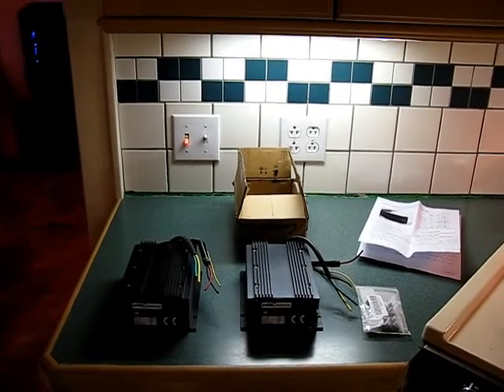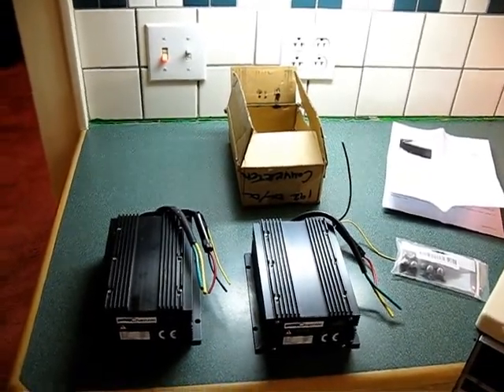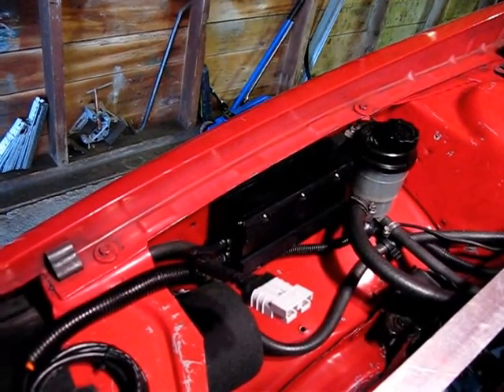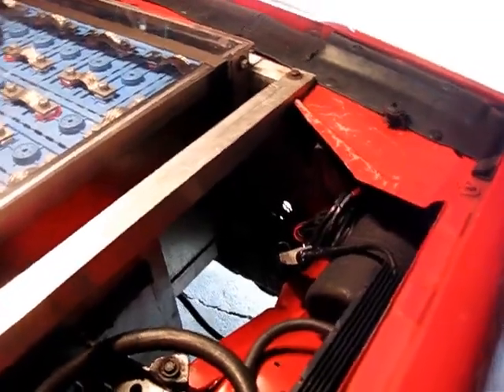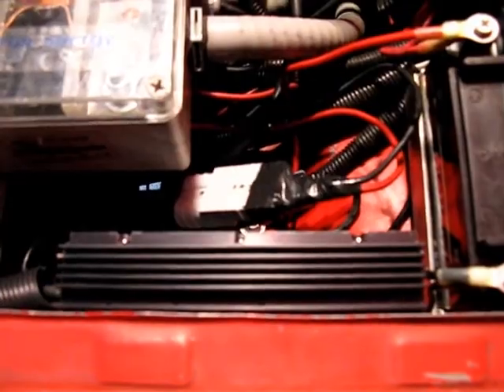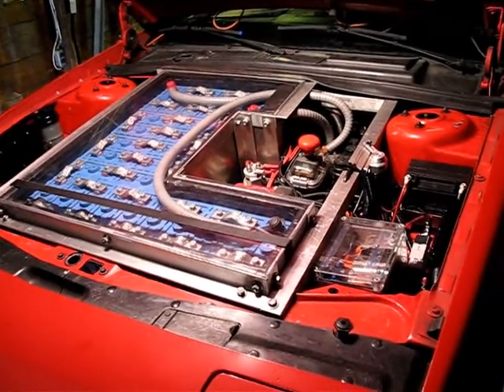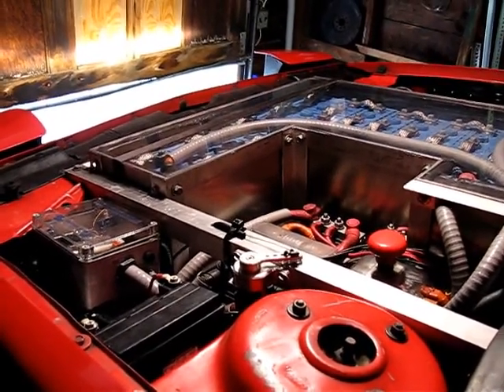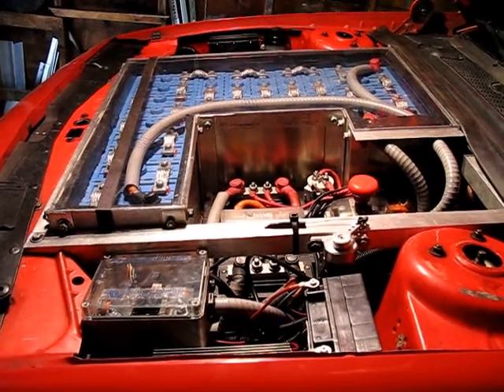June 13, 2013 - New Dual Chennic DC To DC Converters & Installation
With the demise of my old Chennic 400w DC-To-DC converter a few weeks ago, I had been forced to re-install my former Vicor MegaPAC solution in order to keep my EV (and only functional vehicle) on the road.  This setup works just fine, putting out a solid 14.8 volts at up to 80 amps, but is unfortunately non-isolated, not weatherproof by any stretch, and it has an -extremely- loud/annoying high server-style power supply fan that pushes a lot of air (and water) right on through the entire unit...

The former Chennic unit put out 13.5 volt ~30amp (400w) and even with the buffer of a 12.8v motorcycle battery, was barely sufficient to handle the low voltage power requirements of my vehicle.  With the stock headlights/wipers/heater fan blower/rear window defroster running, and with the electric power steering pump and/or electric power brake vacuum pump then the voltage sag was enough that my 80s era digital dashboard tended to shutdown.

So I began scouring the web for the best DC-To-DC converter solution that I could find which would be capable of putting out enough power to run all of my 12v systems simultaneously, while at the same time being weatherproof, and silent...

The only DC-To-DC converter that even comes close to the power output of the Vicor MegaPAC is another Chennic (800w) model that Jack at EVTV has just recently found.  That one is so new that it is virtually untested/unproven and is so large that it would be extremely difficult, if not impossible to fit it within the limited remaining space in my engine compartment.

So what I ended up doing was purchasing two of the same 400w Chennic units that I had previously, with the intention to run them in parallel in my setup.  This solution is not ideal, but does solve several problems all at once:

1.) No Noisy Fans
2.) No Exposed Electronics ("Sealed")
3.) 2x In Parallel = 13.5 V ~70 A Output
4.) Redundancy - One Fails, Car Still Works
5.) Size - Can Be Squeezed In Two Smaller Locations

At the end of the day I got them wired up and installed in the car without much drama, plugged them in and enjoyed a moment of silent running, then I turned on my dashboard...  And BOTH of them started hissing EXACTLY like the old one that I replaced!  Ugh.

I do not know why they are so obnoxiously noisy under load, but suspect that it may have something to do with being rated for 192 volts and my car running at ~200 volts... perhaps?  Either way, they seem to get the job done, and I am more-or-less used to having coffee-maker-like sounds coming from under my hood, so I guess it's all good.